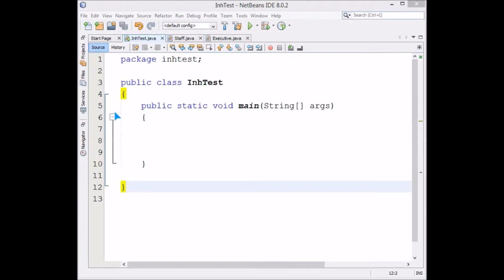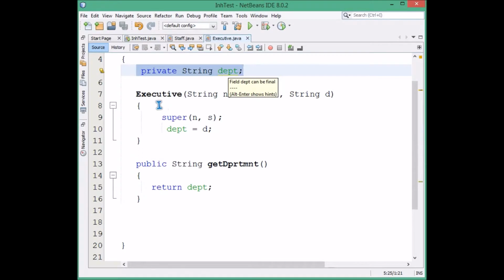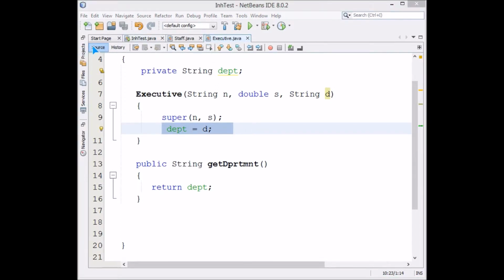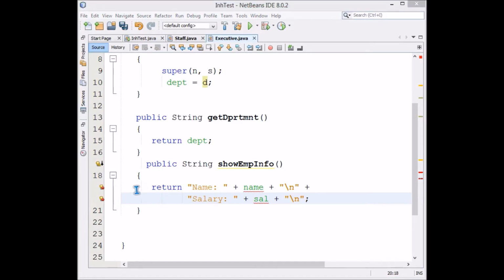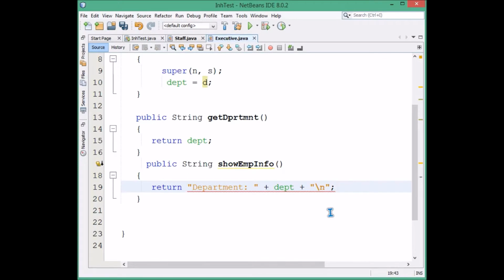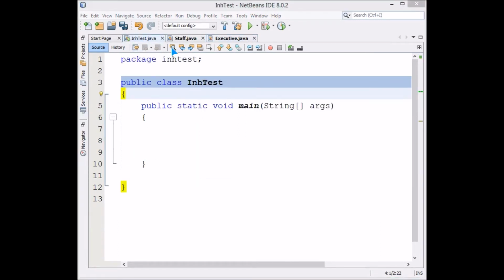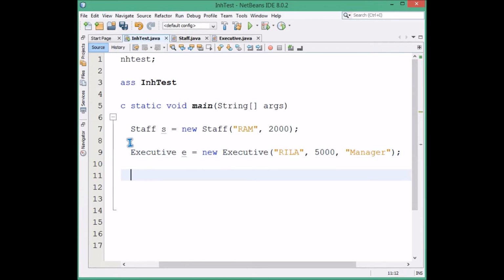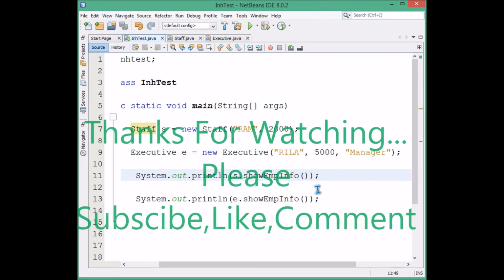JAVA INHERITANCE|JAVA OVERRIDING WITH EXAMPLE|JAVA PROGRAMMING TUTORIAL 25